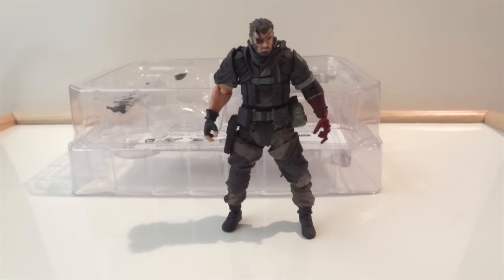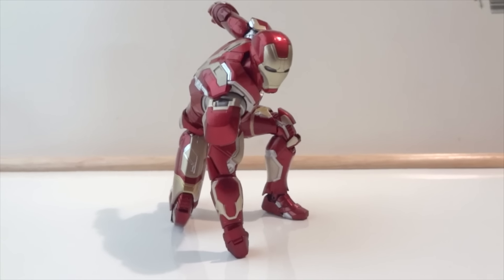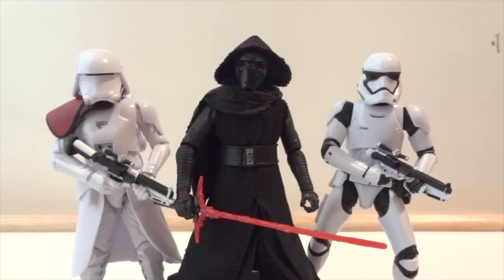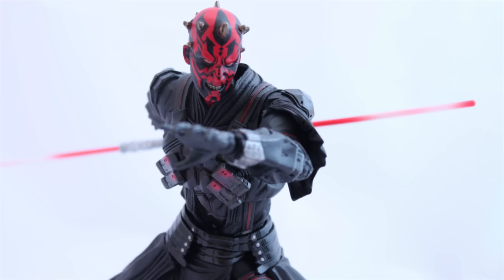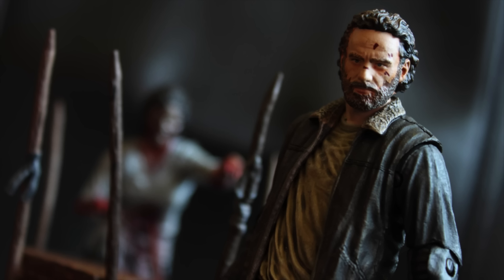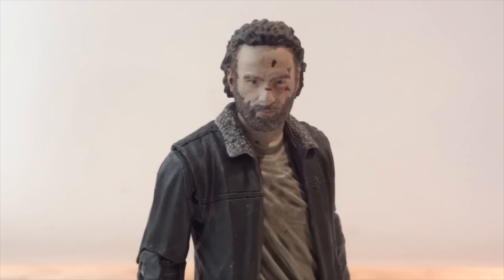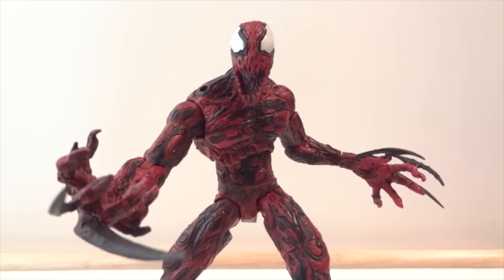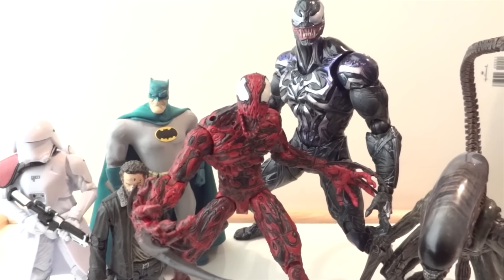Top 10 Figures from 2015